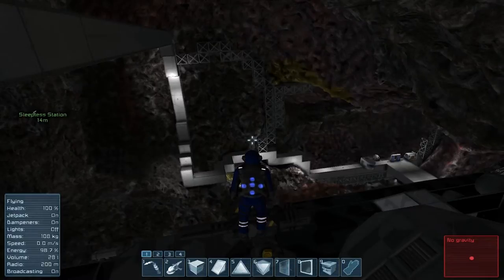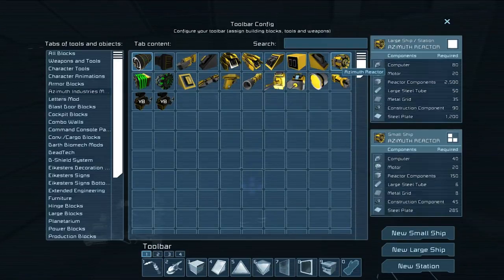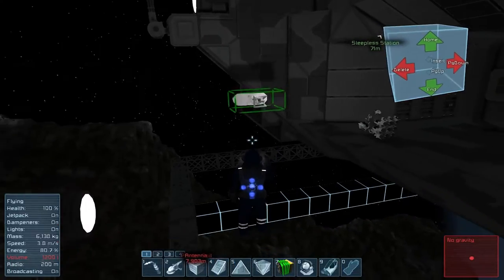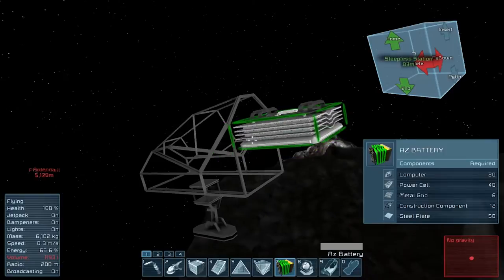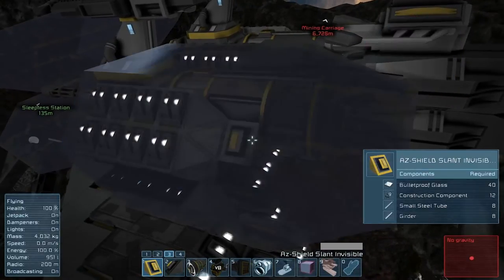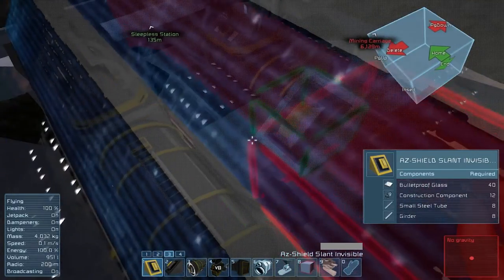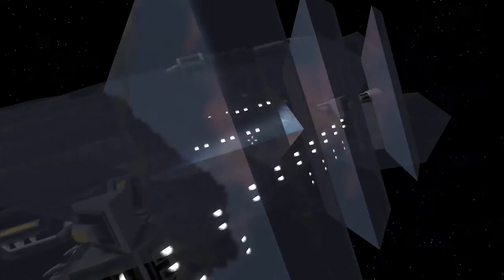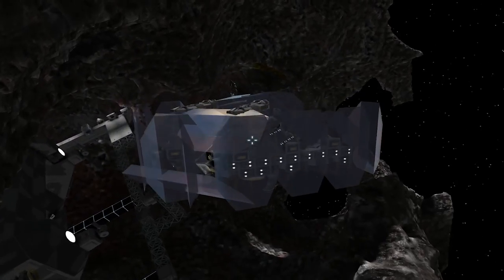Let's Play Space Engineers - Episode 98: Designing The Stingray!